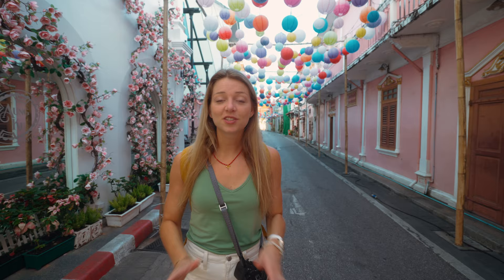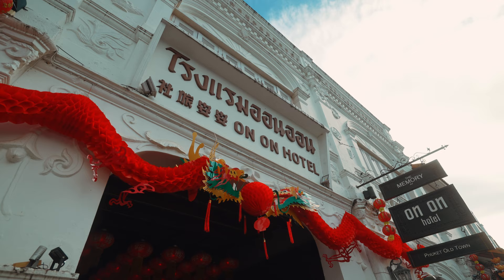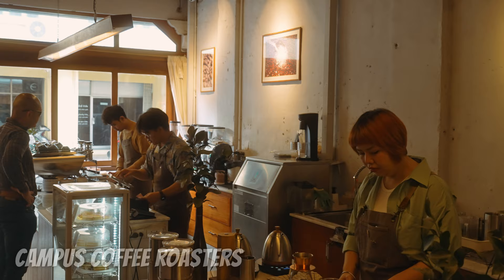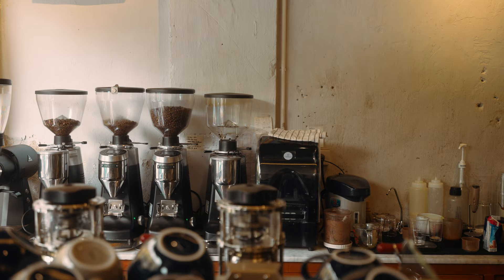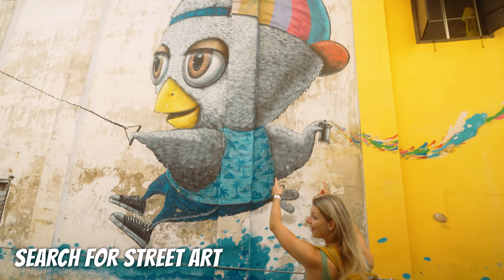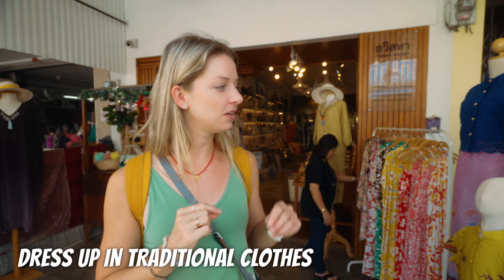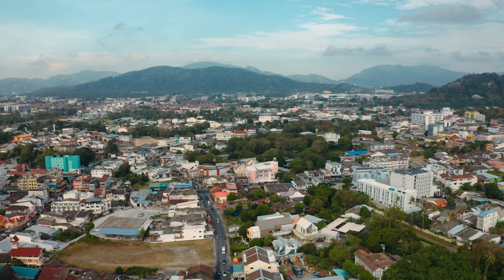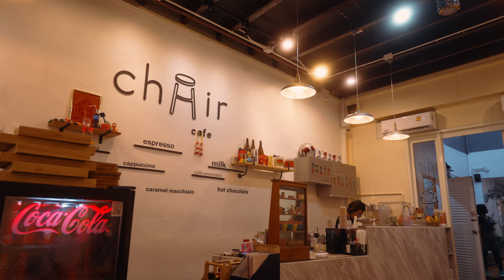Didn't Expect THIS in PHUKET! 🇹🇭 This TOWN in THAILAND surprised us! 😲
Visiting Phuket Old Town in Thailand? 🇹🇭 We'll share with you the TOP things to do in the CUTEST town in Thailand! In this TRAVEL GUIDE, we explore the beautiful streets of Phuket Old Town and show you the must-visit food places!

00:00 the cutest streets in Phuket Old Town
01:36 Promthep Clock Tower Phuket Old Town
02:03 the famous hotel from The Beach with Leonardo DiCaprio
02:53 another cute hidden gem!
03:56 one of the many Phuket Old Town coffee cafes! ☕
04:33 Surfshark VPN!
06:36 the best donuts EVER! 🍩
07:27 the craziest (and unhealthy) dessert we've ever had!
08:44 search for street art!
08:57 go shopping!
10:57 the best hotel in Phuket Old Town (or maybe the world)
12:06 the most delicious and cheap vegetarian food
13:19 Phuket Old Town Sunday Night Market
14:03 another delicious food place
14:49 why you must visit Phuket Old Town in Thailand

• THUMBS UP if you liked this video & want to help YouTube take notice of us 👍🏼

- 🔥 LEARN TO CREATE VIDEOS LIKE A PRO! -
• Adi is an online videography teacher. Ready to learn how to create amazing videos yourself?

• Main video camera
• Main photo camera

- 📮 SAY HELLO -
• We also work as freelance videographers and photographers! Can we create something for you?

Please leave any tips, ideas, or questions in the comments below. 😄

Adi & Myra